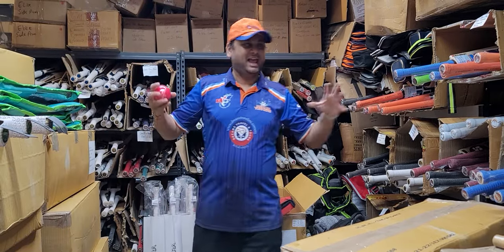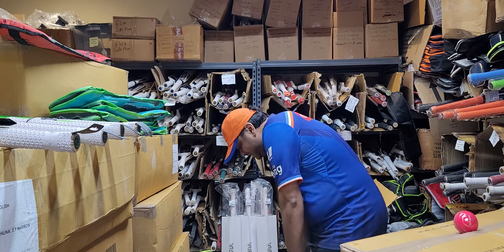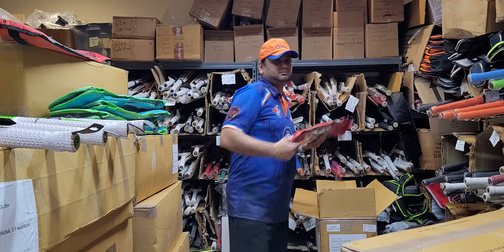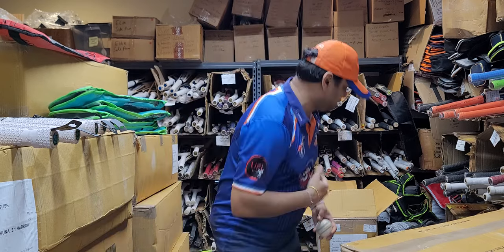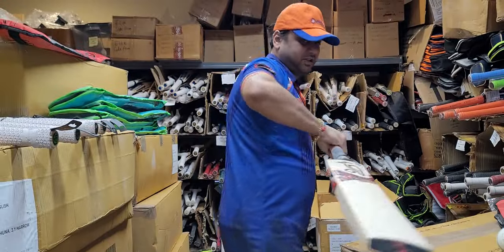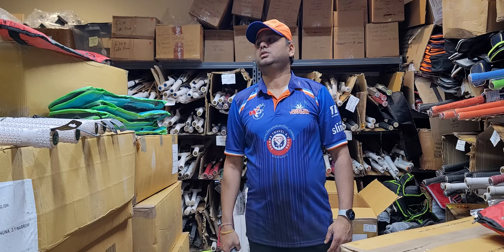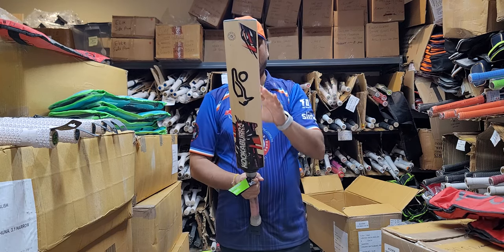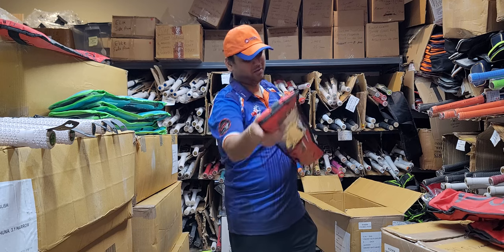Kookaburra Beast Pro Cricket Bat 2022 - Box Opening and Review Video.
Kookaburra Beast Pro Cricket Bat 2022
‘Players’ Quality – Specially Selected Unbleached English Willow
Free of Charge Premium Padded Bat Cover
Short Handle only
Sweet Spot; approx. 215 to 235mm from toe
Edge Thickness; approx. 35mm to 38mm
Edge Profile; round
Face Profile; rounded
Toe Profile; square taper
Spine Height; approx. 64mm to 68mm
Scallop; approx. 1mm to 2mm
Bow; approx. 11mm to 12mm
Handle; oval Counter - Balance
Weight; 2lb 8 1/2oz to 2lb 10½oz
‘Silicon’ Grip
‘Kookaburra Pre-Prepared’ (KPP

00:00 - Introduction of Kookaburra Beast Pro Cricket Bat 2022
00:43 - Bat #1 Kookaburra Beast Pro Cricket Bat 2022
04:00 - Bat #2 Kookaburra Beast Pro Cricket Bat 2022
06:00 - Bat #3 Kookaburra Beast Pro Cricket Bat 2022
07:35 - Bat #4 Kookaburra Beast Pro Cricket Bat 2022
09:00 - Bat #5 Kookaburra Beast Pro Cricket Bat 2022
10:10 - Bat #6 Kookaburra Beast Pro Cricket Bat 2022